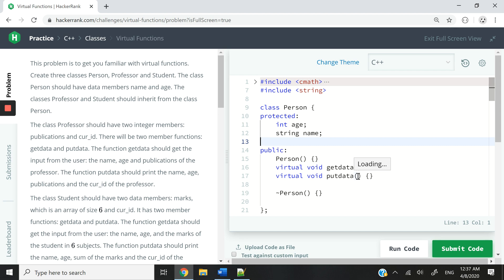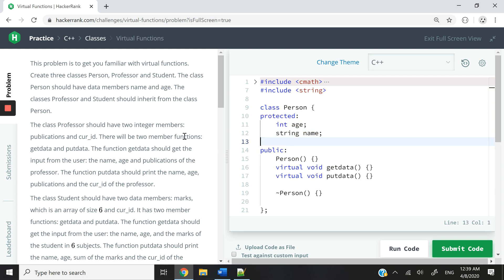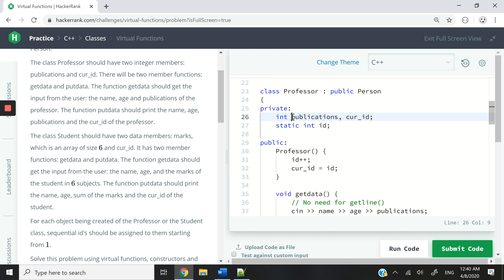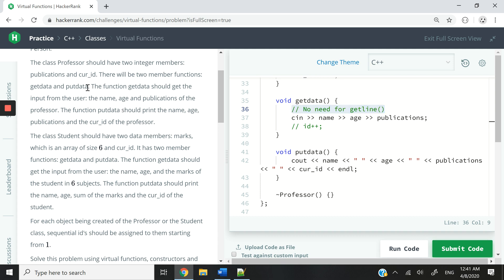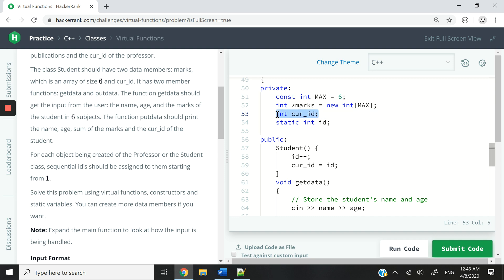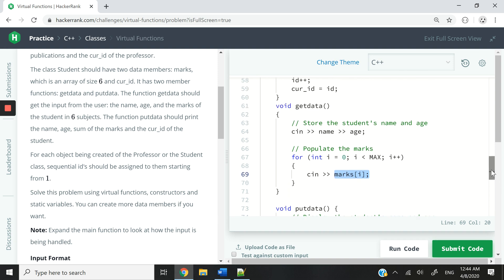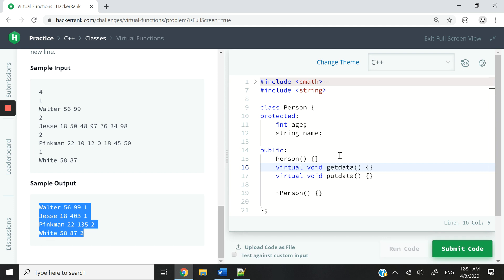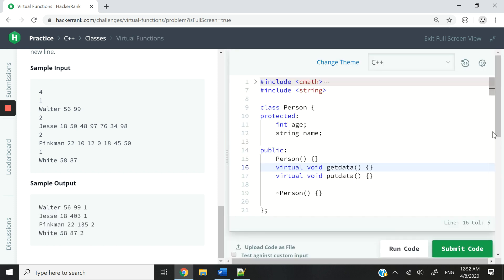HackerRank Solution: Virtual Functions in C++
Here is the solution to the Virtual Functions C++ challenge on HackerRank. In this video, I'll walk you through my working code to give a refresher on virtual functions or virtual methods in C++, as well as auto-incrementing static variables and object-oriented programming (OOP) with inheritance in C++.